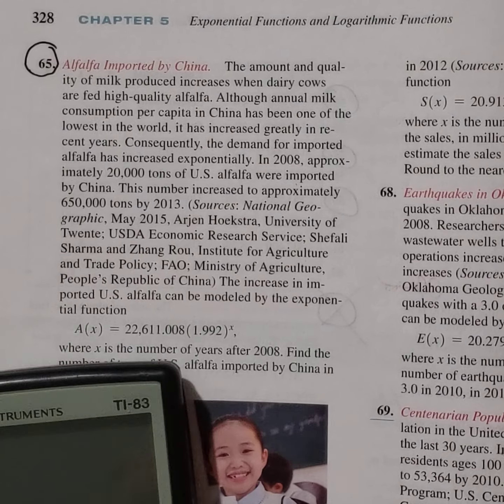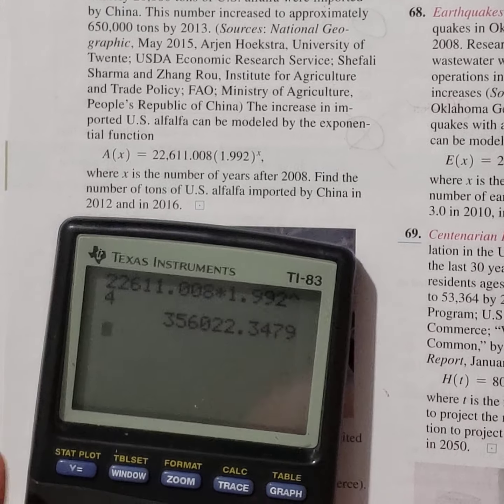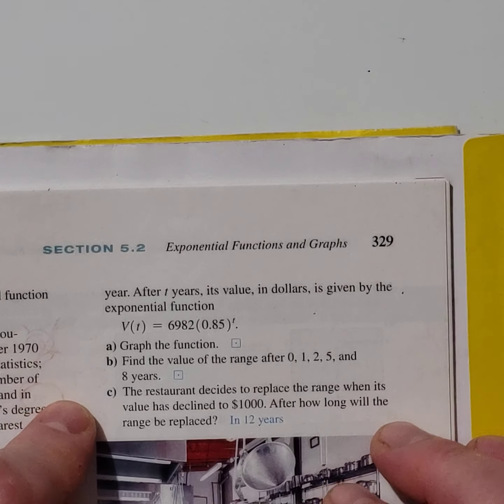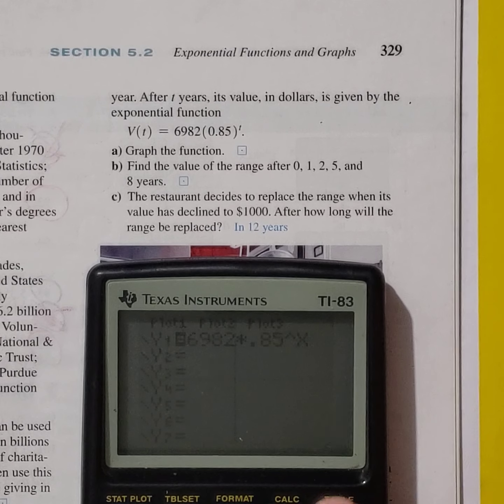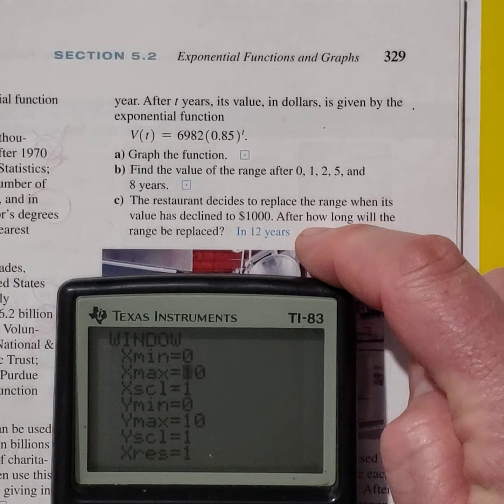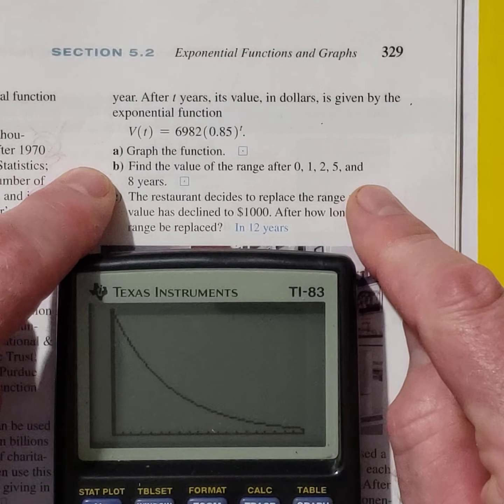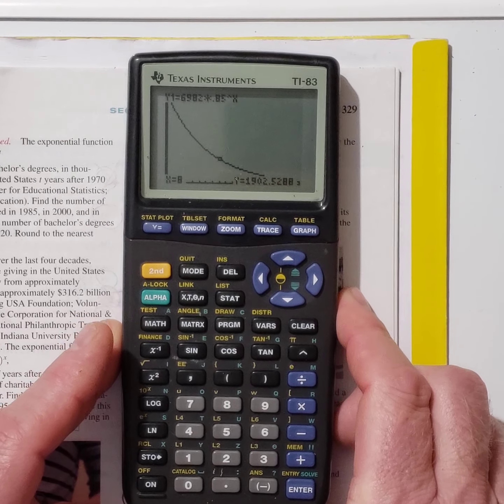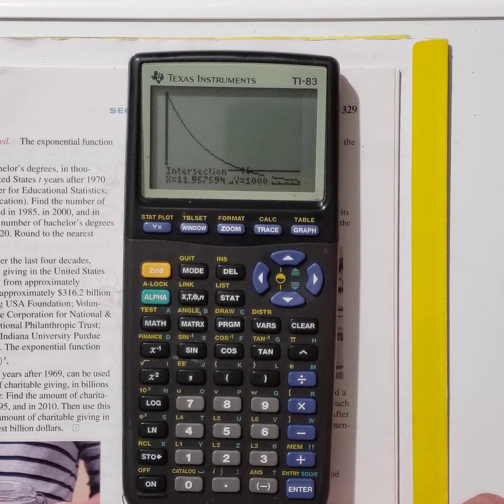CA 5 2 3 Exponential Growth